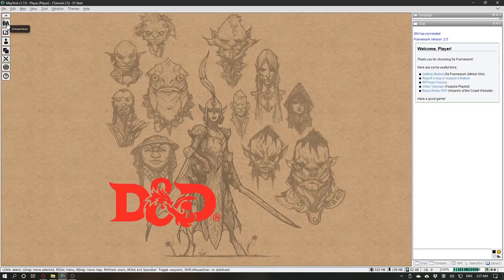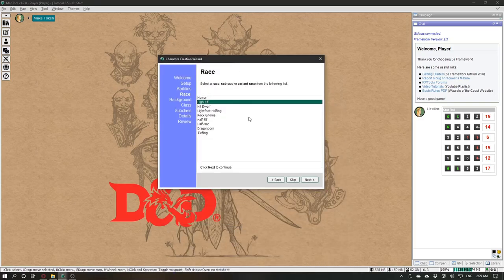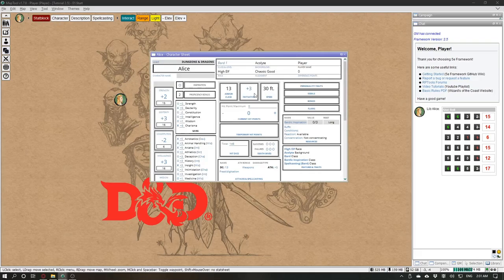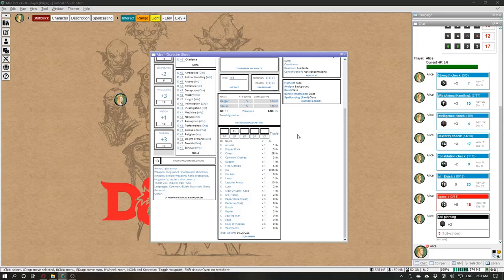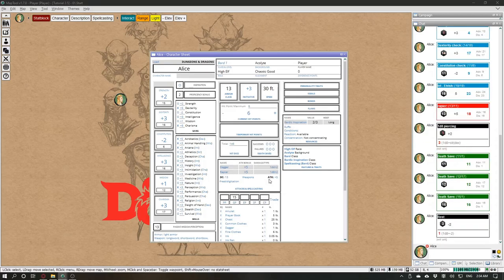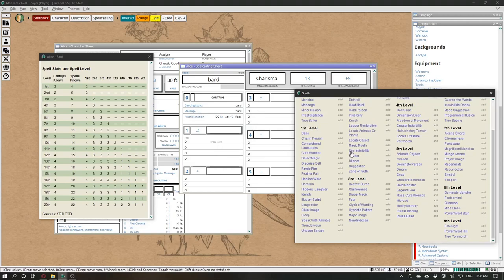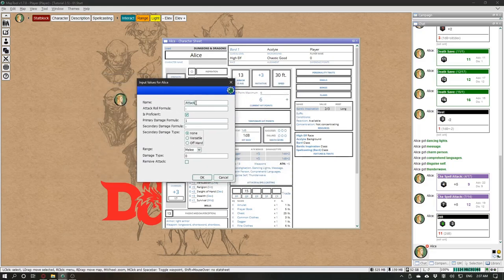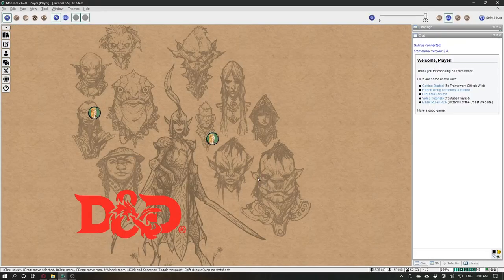MapTool Tutorial - How to use the automated character creation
Character creation using the automated Wizard guide.

00:00 - Intro
00:32 - Creating a Library Token
01:12 - Using the Wizard
03:50 - Creating Tokens
04:19 - Final touches
11:54 - Statblock Overview
14:18 - closing words and promotion
16:18 - Fomorian